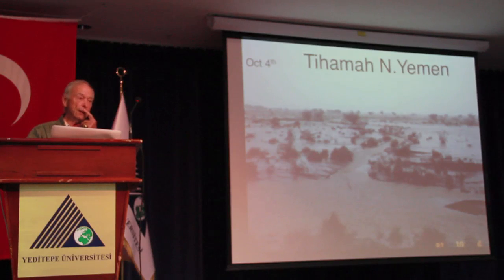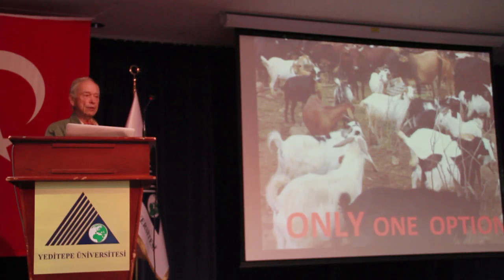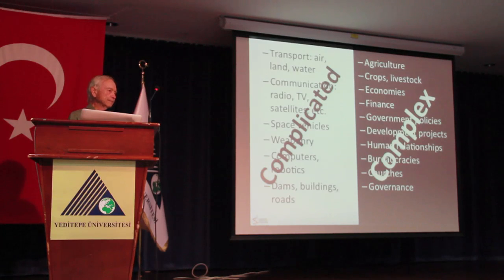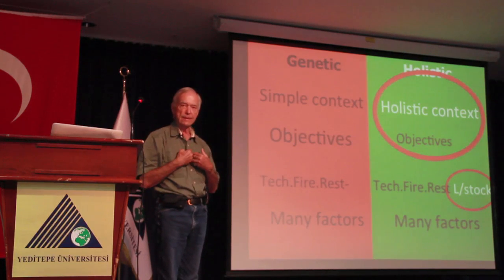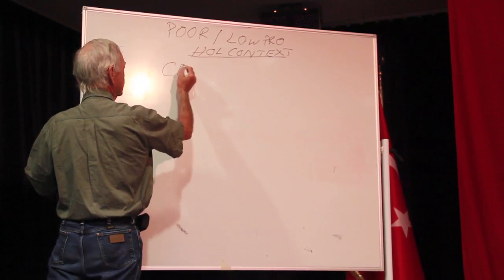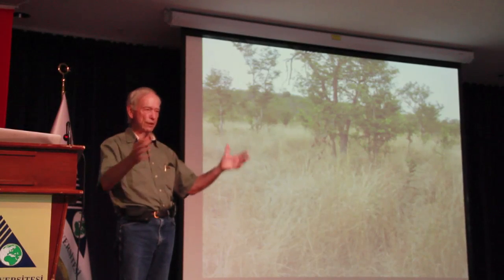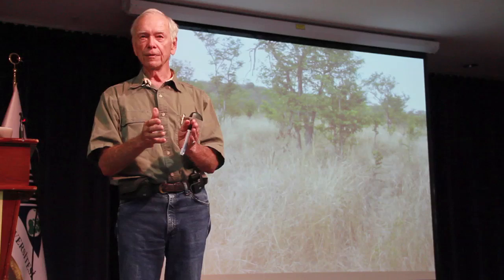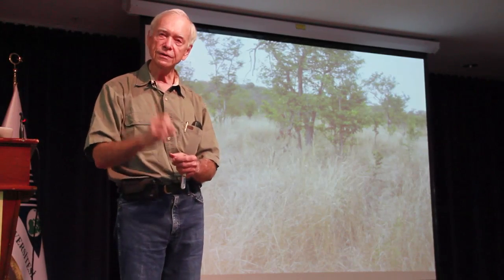Çölleri Yeşerten Adam Allan Savory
Dünyaca ünlü biyolog ve ekosistem düşünürü Allan Savory, Anadolu Meraları'nın davetlisi olarak, 18. IFOAM Dünya Organik Kongresi kapsamında İstanbul'daydı.

Savory Enstitüsü'nün kurucusu Allan Savory, Savory Institute “gözesi” olan Anadolu Meraları'nın ve Ormanevi Kırsalda Sürdürülebilir Gelecek Derneği'nin işbirliğiyle, 12 Ekim pazar günü, Yeditepe Üniversitesi'nde “Doğadan İlham Alan Dahiyane Yaklaşımlarla Ekosistem Onarımcı Tarım: Bütüncül Yönetim” atölyesinde yarım gün boyunca katılımcılarla buluştu.

Çölleşmeyle mücadele, toprak ıslahı ve iklim değişikliğiyle hem mücadele hem de iklim değişimine adaptasyon için eşsiz olanaklar sunan Bütüncül Yönetim, doğadaki örüntülere ve karşılıklı ilişkilere dair çok yeni ve bütüncül yaklaşımlar, somut araç ve uygulamalar getiriyor.